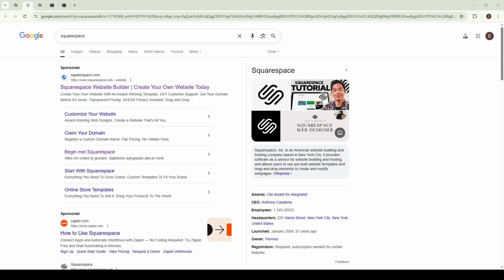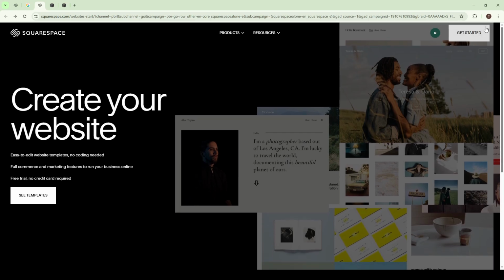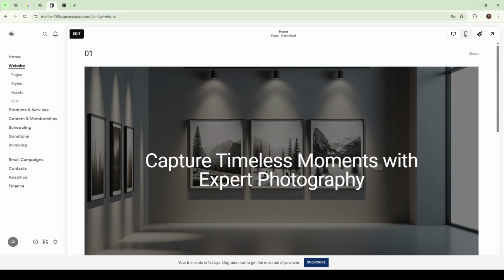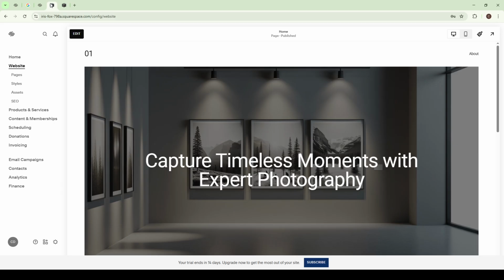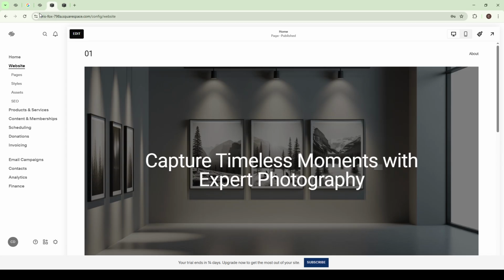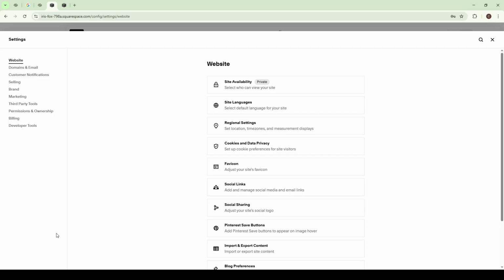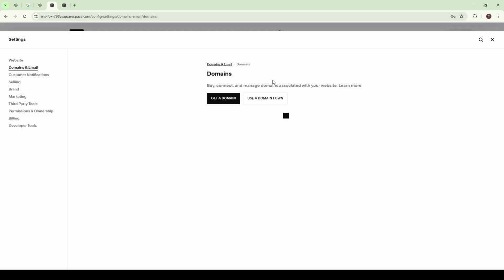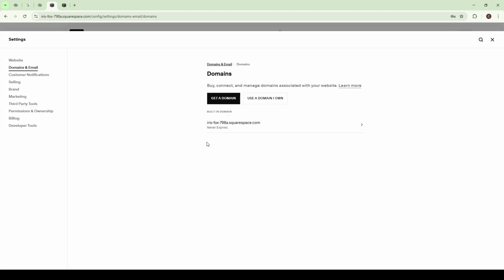How to Get Squarespace Website Link [2026 Full Guide]